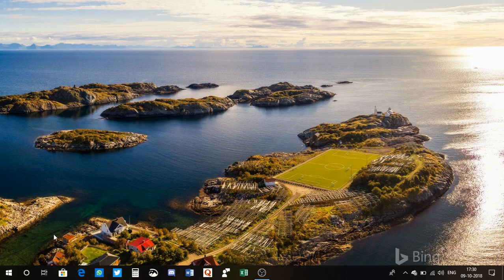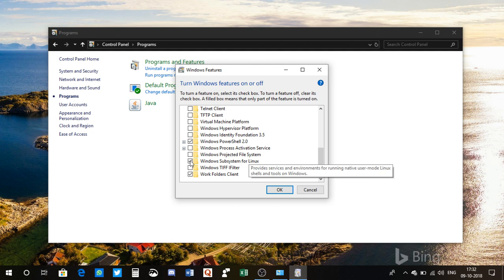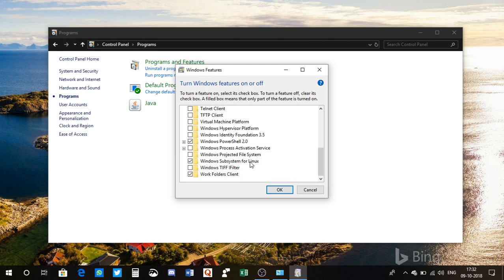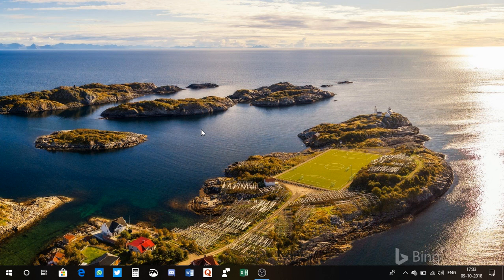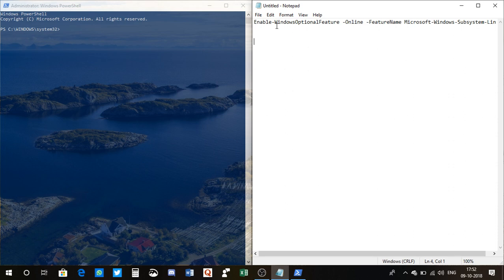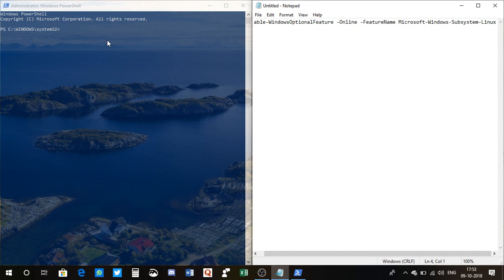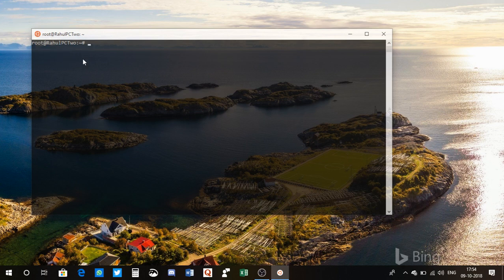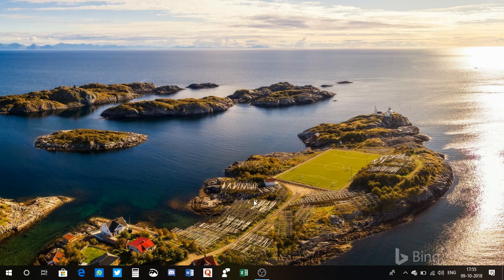How to run Linux Natively on Windows 10